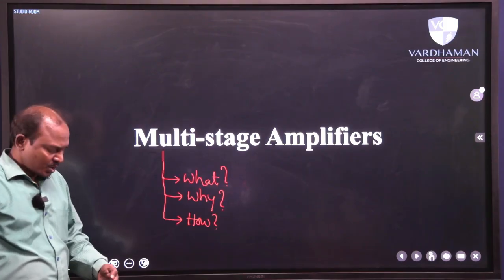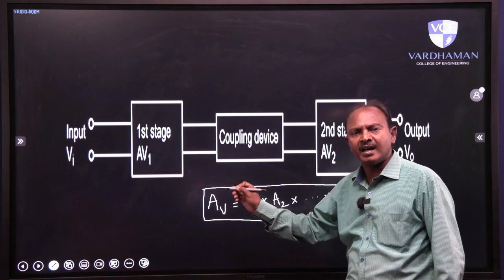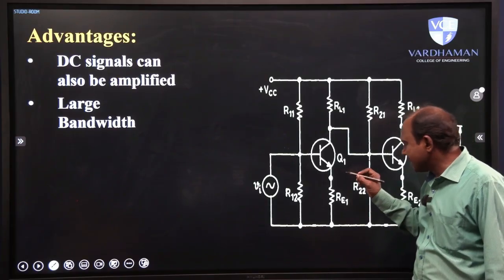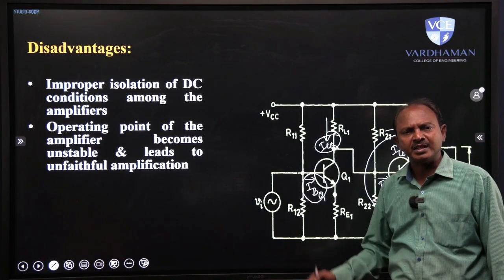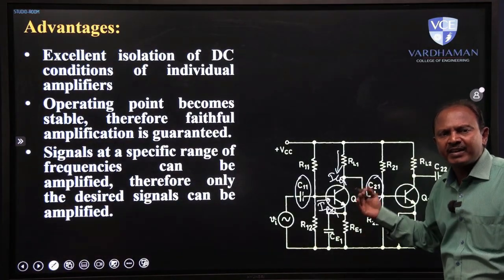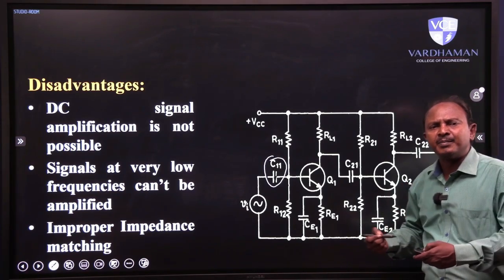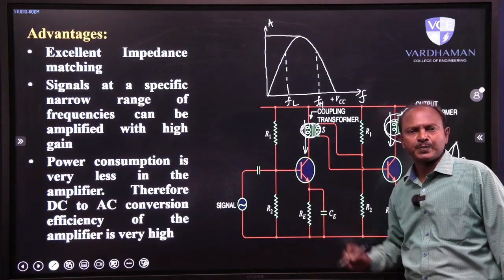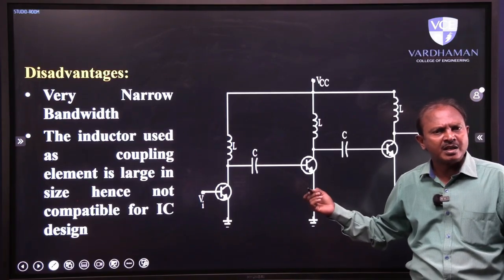Electronic Circuit Analysis - Coupling Schemes